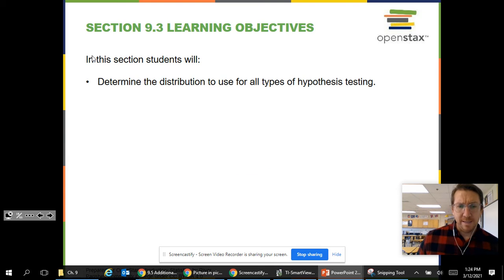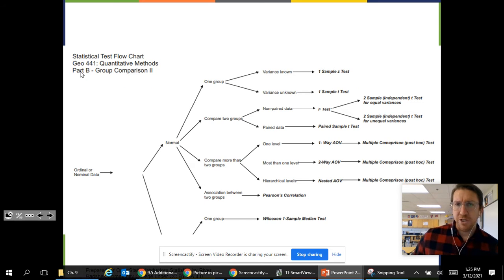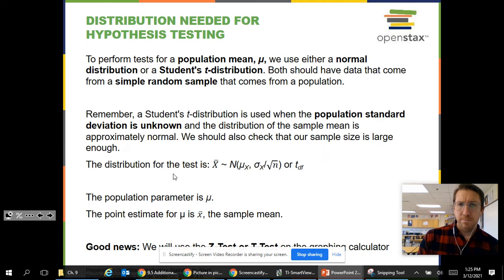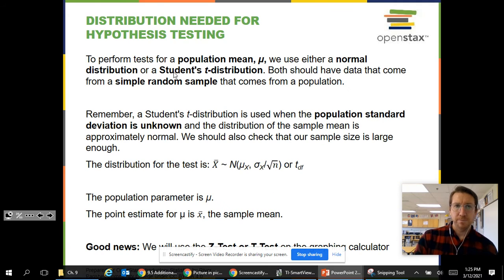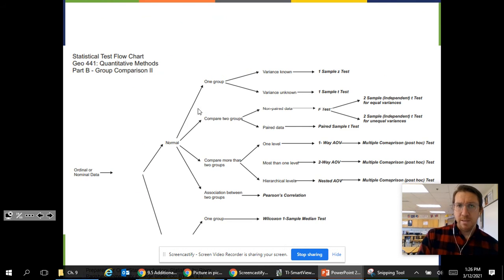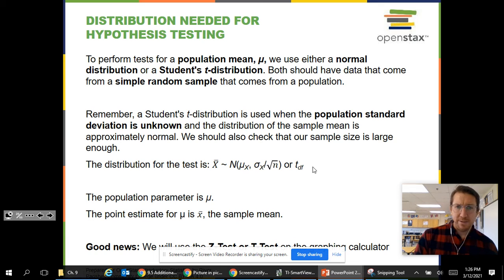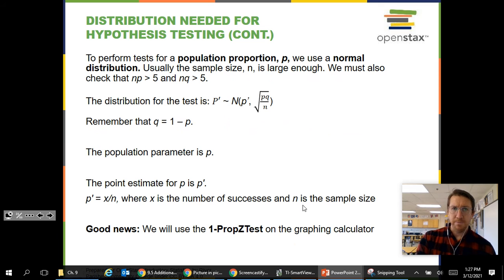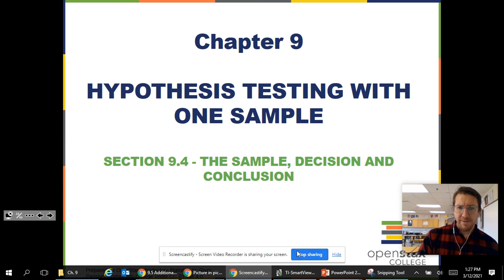9.3 Distributions for Hypothesis Testing